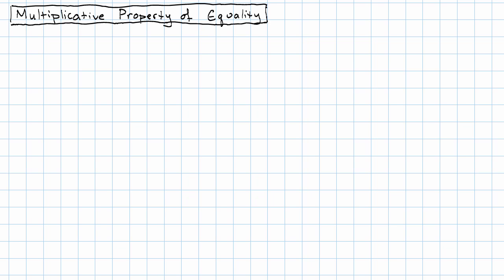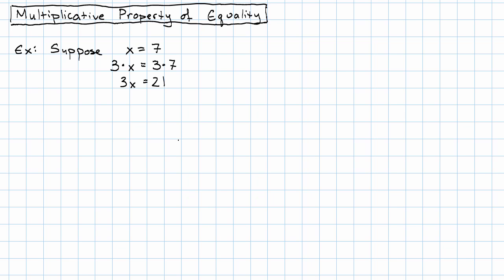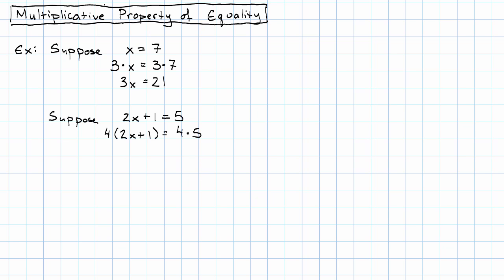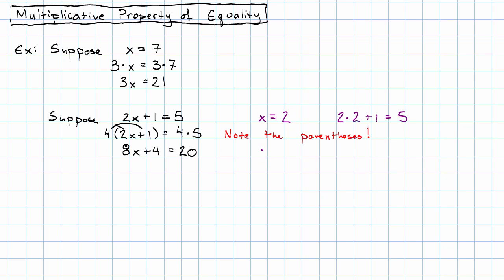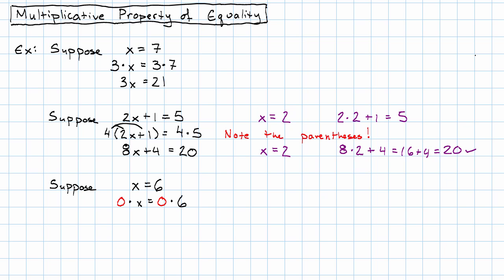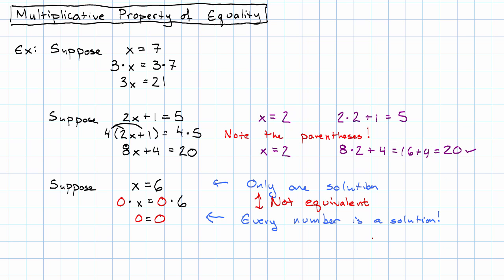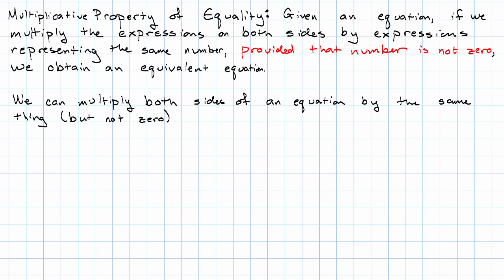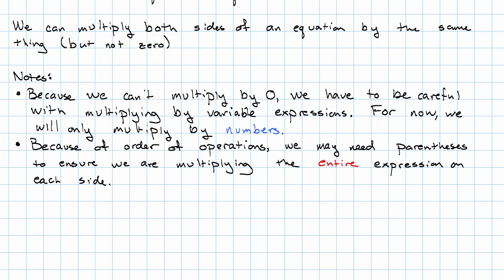5.18 - Multiplicitive Property of Equality